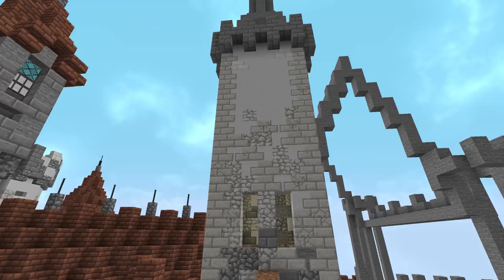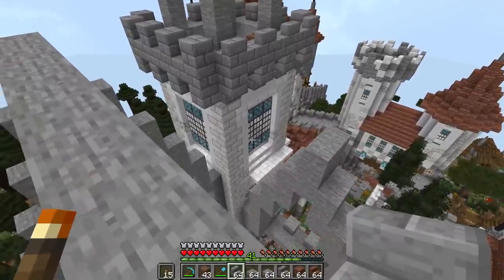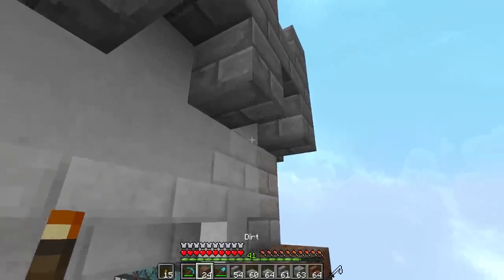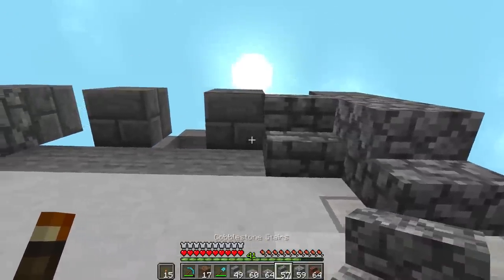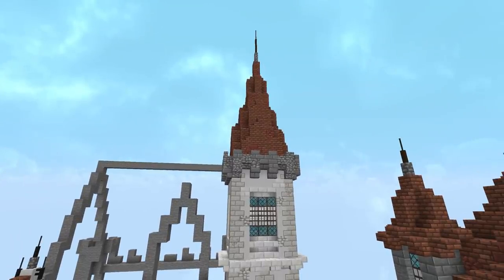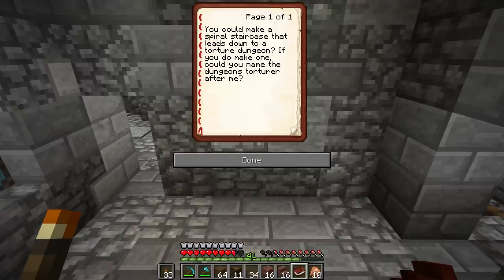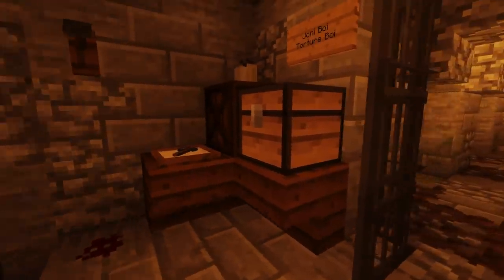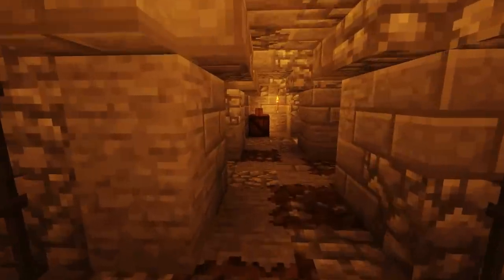THE CASTLE GUARD TOWER AND DUNGEON!!! ► Episode 65 ► Minecraft 1.13.2 Survival Let's Play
In today's Minecraft Survival Let's Play we are going to continue with our Medieval Castle, and add our Guard Tower with Basement Dungeon!!!

We're almost finished with our Minecraft Survival Castle!! I can't wait to see this fully completed!!

Hello Everybody, and welcome to my Minecraft Survival Let's Play! I hope you enjoy this Minecraft Let's Play filled with tons of building, creating new villages and towns, and exploring as much as we can in this brand new Minecraft world!

Intro Clip